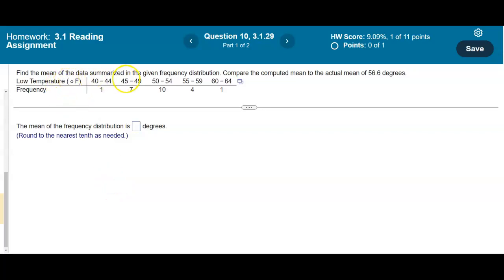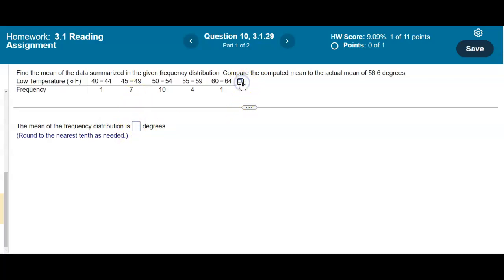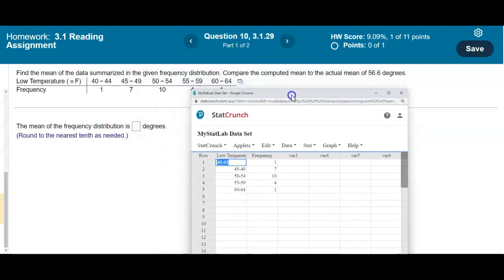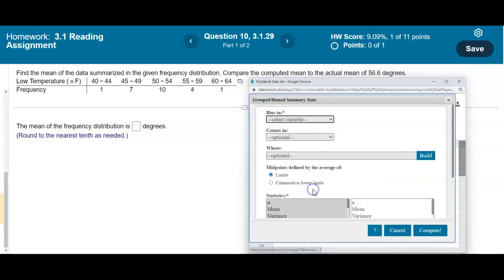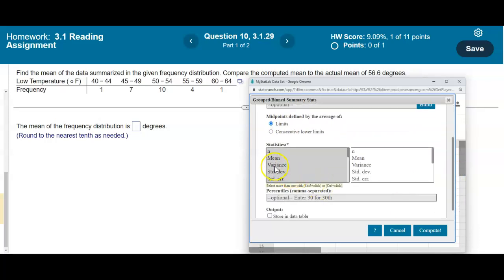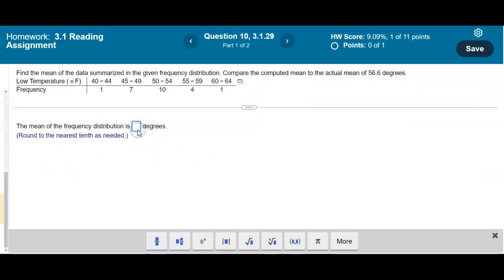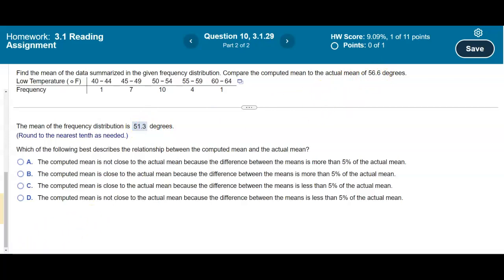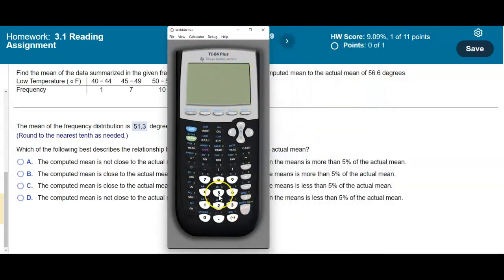Math 14 RA 3.1.29 Find the mean of a summarized Frequency Distribution using StatCrunch